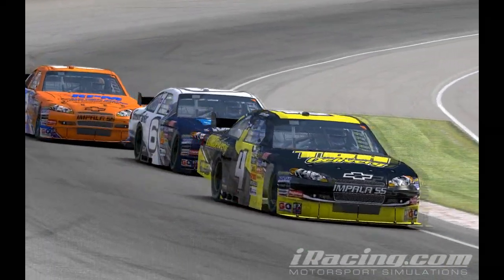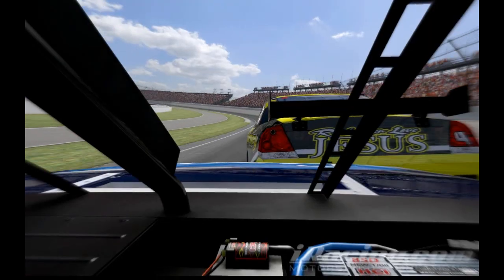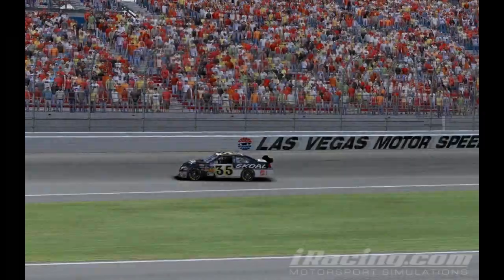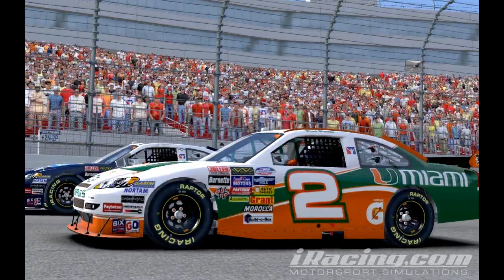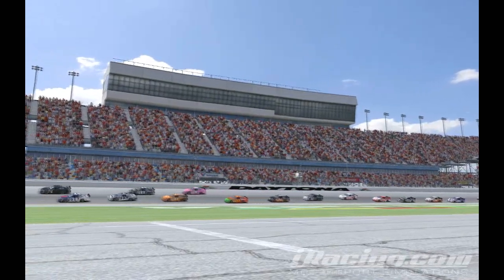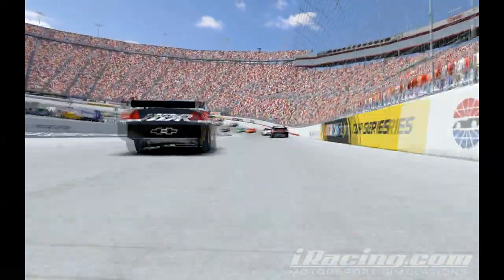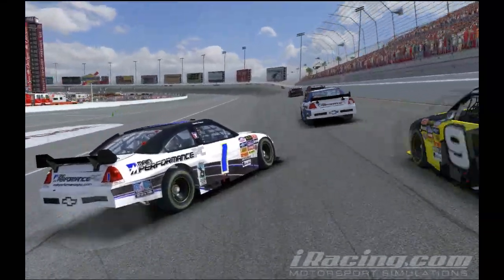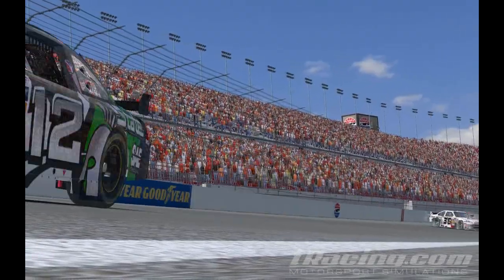iRacing NASCAR Drivers World Championship Promo!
A quick promotional video of the NASCAR iDWC and my second video contest entry.